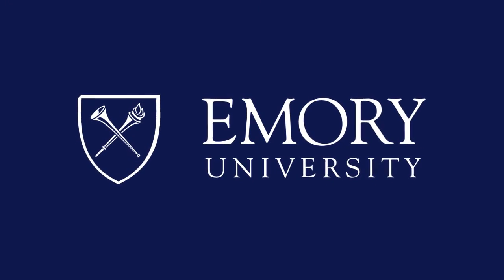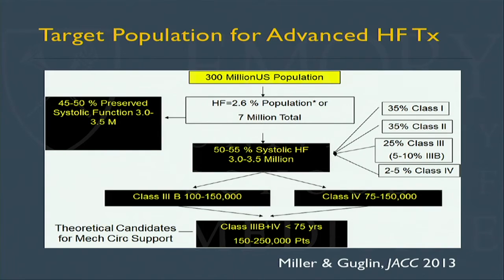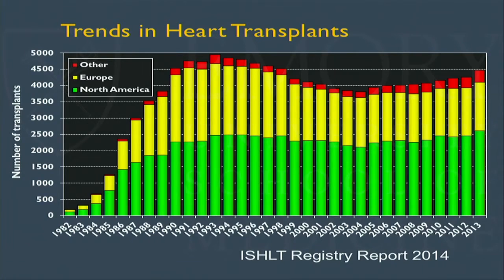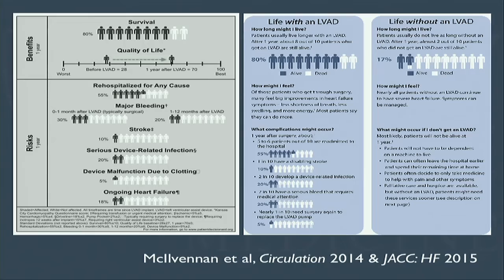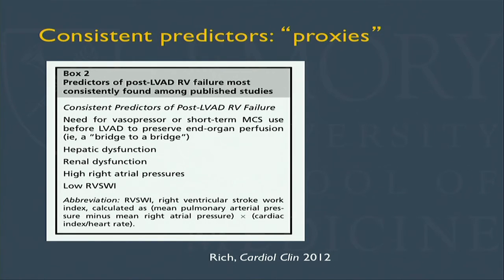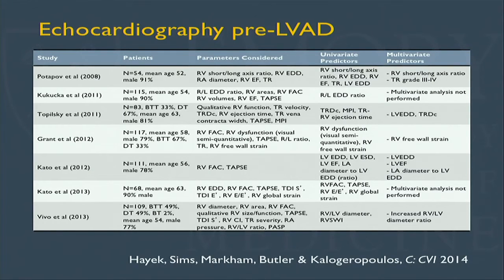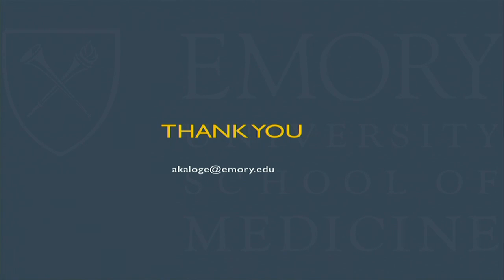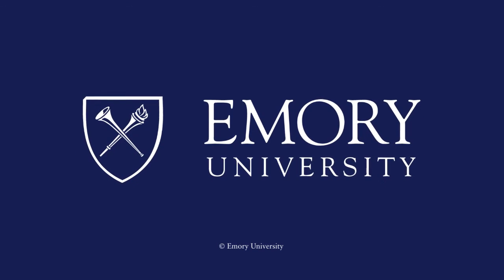Emory Cardiology Grand Rounds 01-30-2017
SPEAKER: Andreas Kalogeropoulos, MD, MPH, PhD, FACC, FHFSA, FASE
TOPIC: "Right Ventricular Failure After Implantation of Left Venticular Assist Devices"